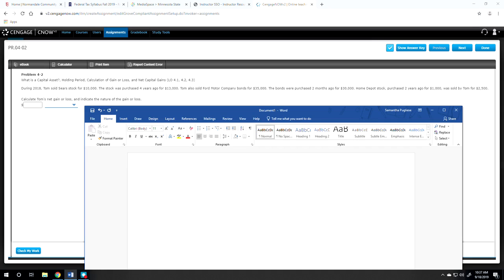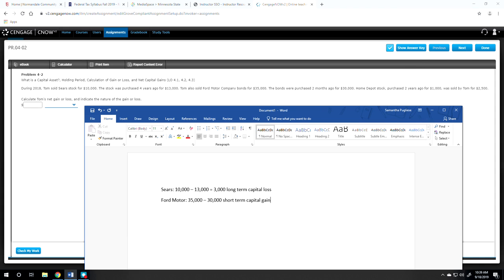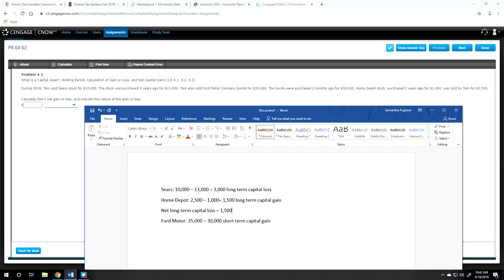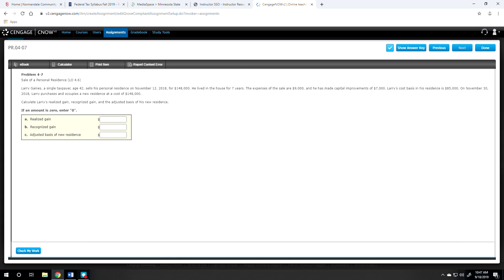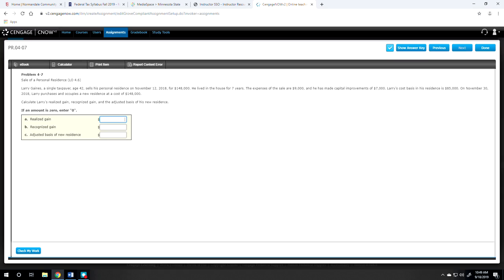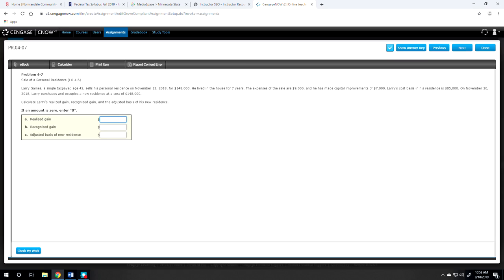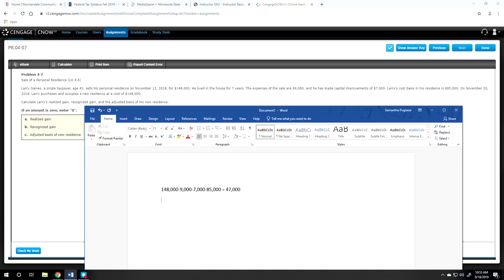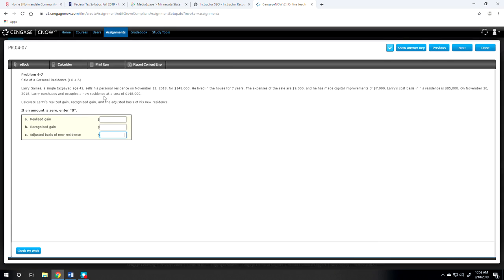10Problems Chapter 4 Part 1